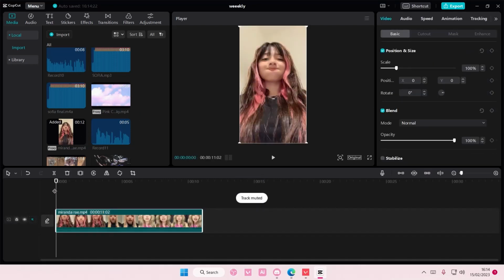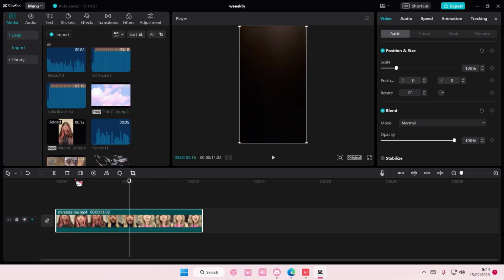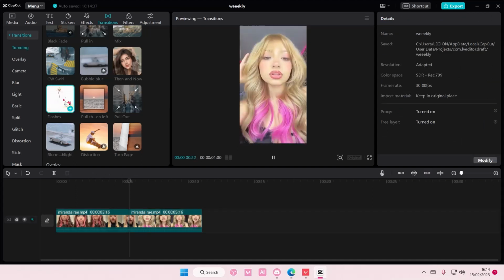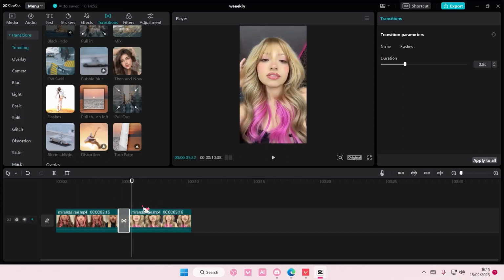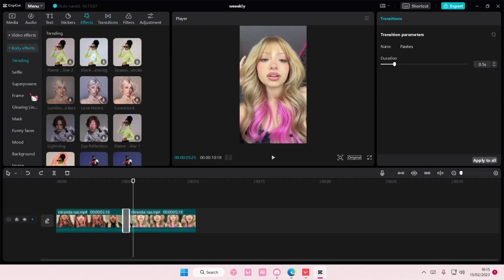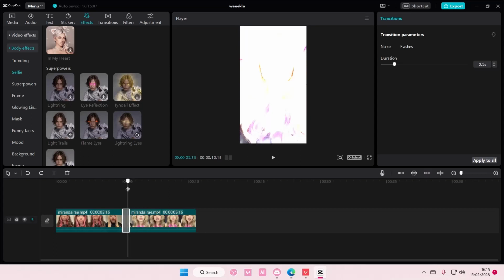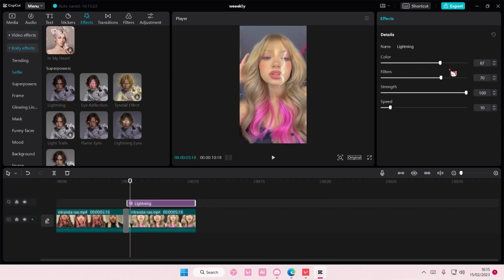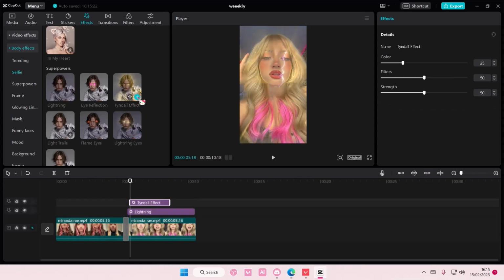How You Can Create Famous Viral TikToker Miranda Rae Inspired Video Edit In CapCut PC?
Learn how to create this edit in CapCut PC by watching this video.